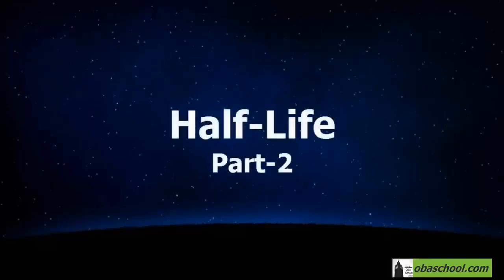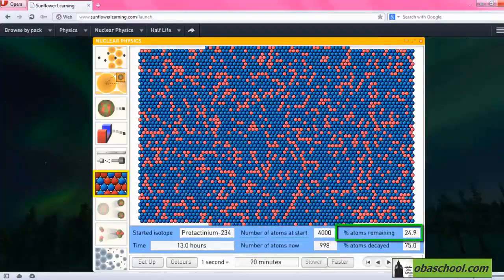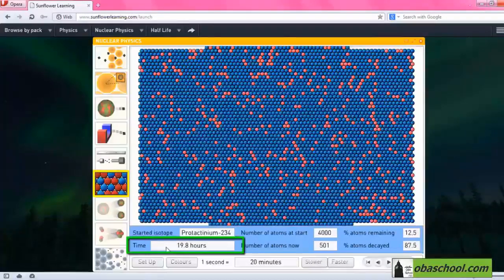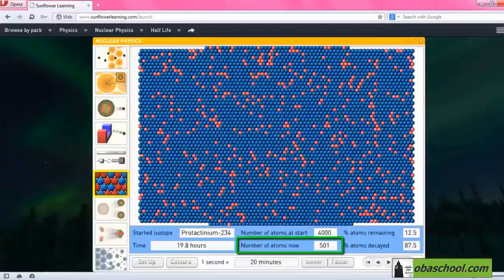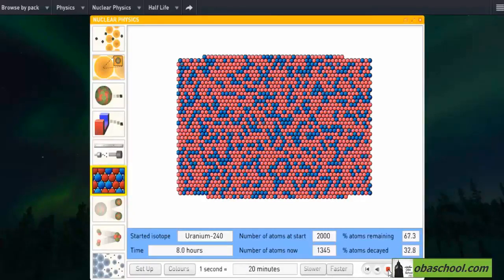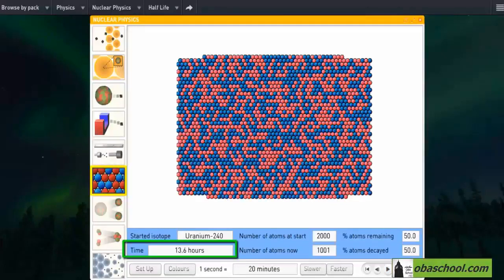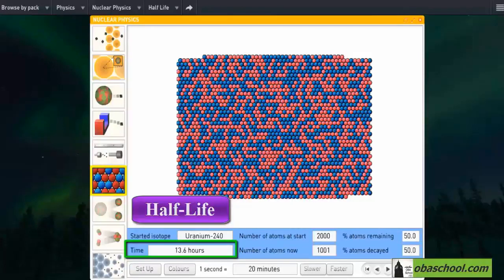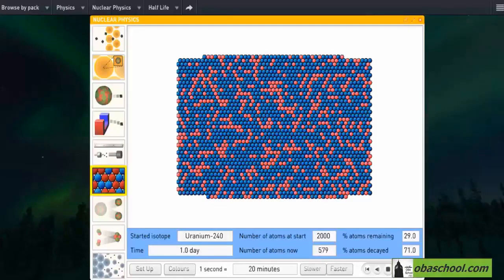Radioactivity – 1.33 Activity & Half-life - Half-life Part 2